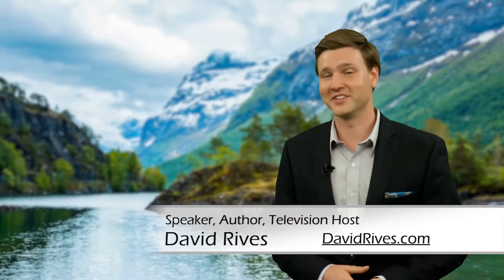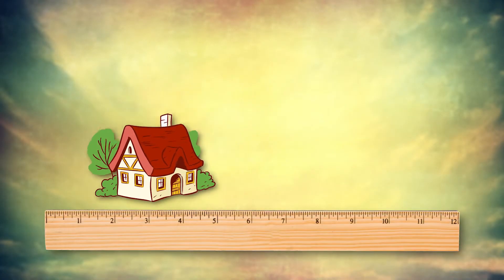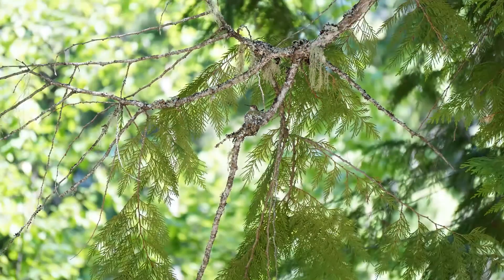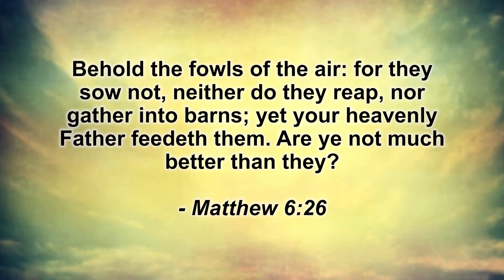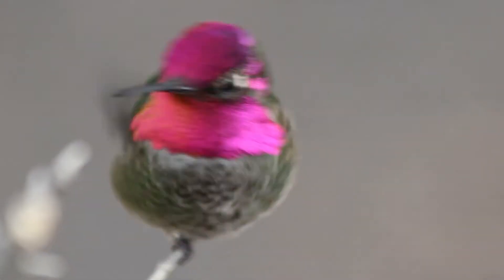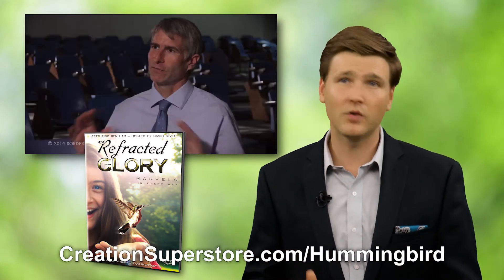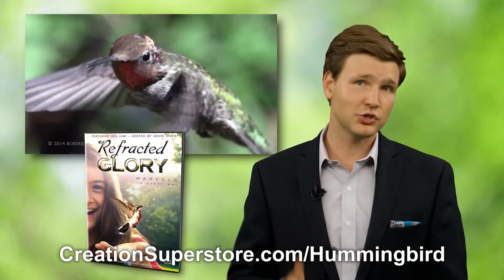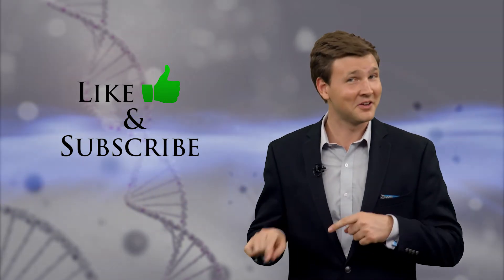Hummingbirds And Their Homes | David Rives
Tiny homes are all the rage these days. There are even TV shows dedicated to showcasing these little custom dwellings. But if you think that 300 square feet is minimalist, what if I told you about a comfortable home with a floor plan of less than one - square inch!

That’s right, for the average hummingbird family, one square inch is a mansion.

The female camouflages the nest with bits of moss in such a way that you’d probably think it was just a knot on a limb, even if you were looking right at one. She holds it together with spider webs! And well within a month, the young are out of the nest and doing the amazing job they were designed to do.

In the Biblical book of Matthew, we read that our Heavenly Father feeds the birds of the air, and then, Jesus asks: “Are ye not much better than they?” While hummingbirds are truly incredible creatures, we, as humans, have been designed in such a way that we can study God’s creation.
Head on outside today, and give God the glory!

If this fascinates you, you should really consider getting a copy of Refracted Glory – the Hummingbird Documentary. It’s an hour and a half, with an original music soundtrack, slow-motion video of Hummingbirds in flight, and the details about how these creatures didn't happen by chance. I was asked to host it, and we go on location around the country to study these birds. Check out the award-winning DVD by going to